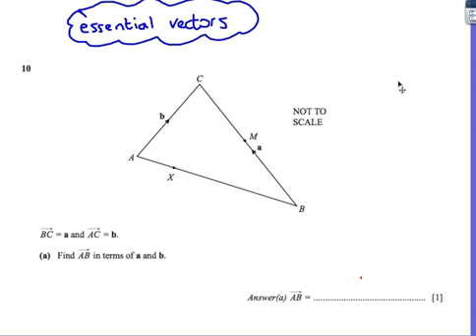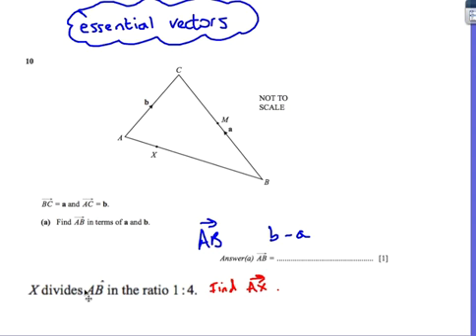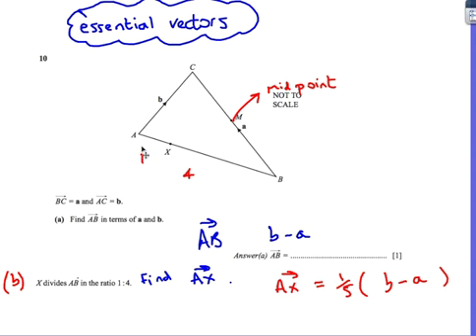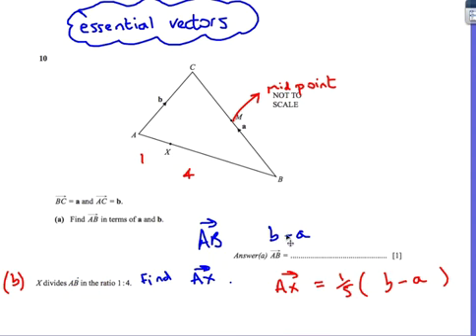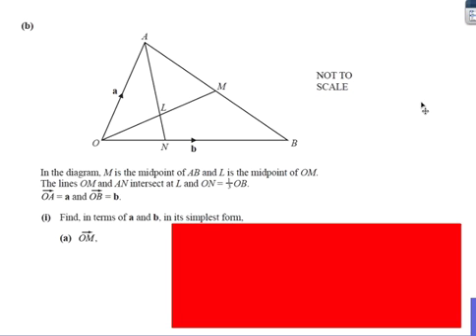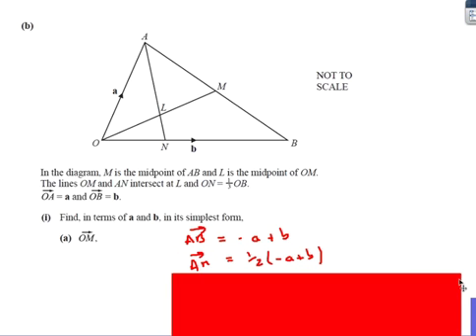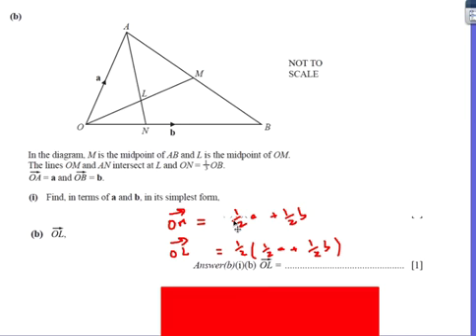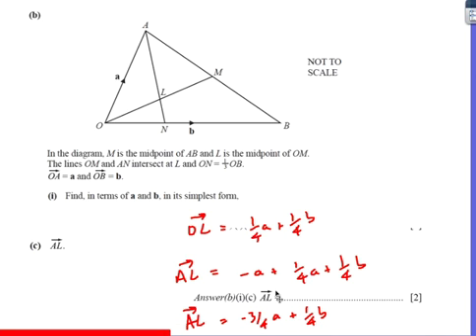Vectors: IGCSE Maths Extended Cambridge Past Paper Questions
IGCSE Mathematics exam questions (0580 and 0607) on Vectors.